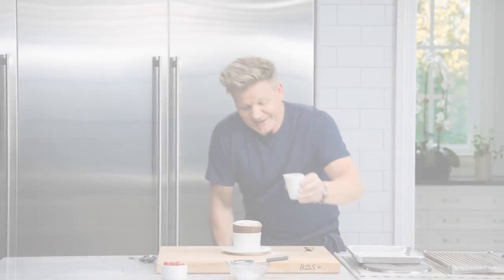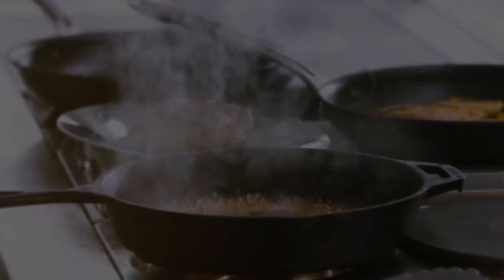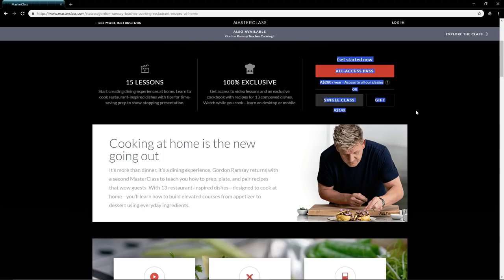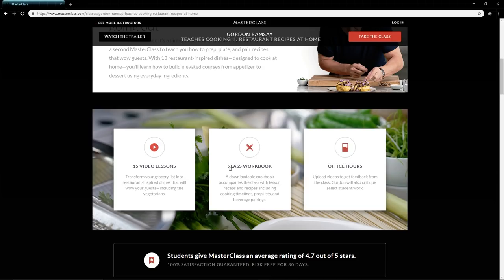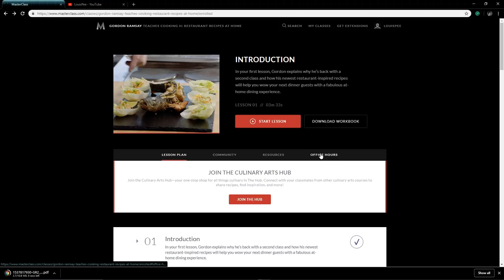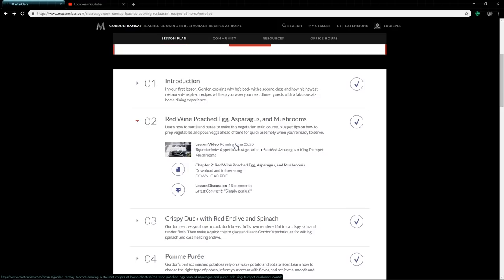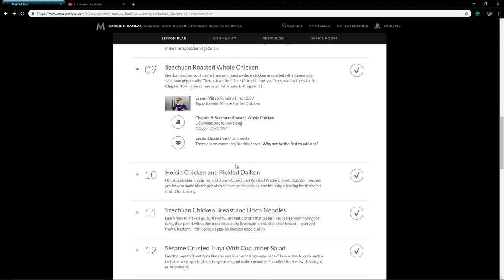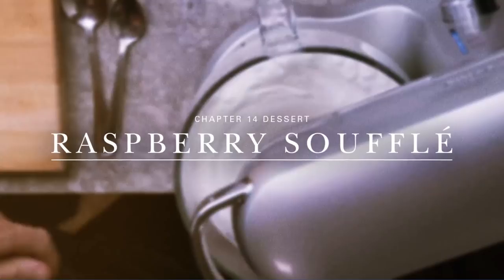Gordon Ramsay Second Masterclass Review - Is It Worth It?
Today we go right into the second Gordon Ramsay 2 MasterClass where he teaches restaurant recipes for the home. Ramsay teaches you how to prepare, plate, and pair recipes that will delight your dinner guests. There are thirteen advanced lessons with worldly-inspired dishes, designed to cook with family, friends and at home. You’ll learn how to cook meals from the best appetisers to the best desserts using everyday simple ingredients.

Here are some of the dishes in Gordon Ramsay's MasterClass:
- Red Wine Poached Egg, Sautéed Asparagus, and Purée With King Trumpet Mushrooms
- Crispy Duck with Red Endive and Spinach
- Pomme Purée
- Charred Cauliflower Steak With Olive Pistou and Porcini Mushrooms
- Rack of Lamb with Thumbelina Carrots
- Roasted Turkish Spiced Eggplant With Fresh Basil and Feta Cheese
- Grilled Baby Leeks, Miso Broth, and Caviar Vinaigrette
- Szechuan Roasted Whole Chicken
- Hoisin Chicken and Pickled Daikon
- Szechuan Chicken Breast and Udon Noodles
- Sesame Seed Crusted Tuna Loin, Pickled Cucumber Salad, Yuzu-Sesame - Seed Dressing, and Microgreen Salad
- Crispy Whole Fried Branzino, Thai Chili Dipping Sauce, Lettuce Cups, and Assorted Pickles
- Raspberry Soufflé

MasterClass offers seasonal specials, like the two for one all-access pass. It is open to everyone when you arrive at their site, it isn’t something you find a promotion code for.  It generally happens around Christmas time.